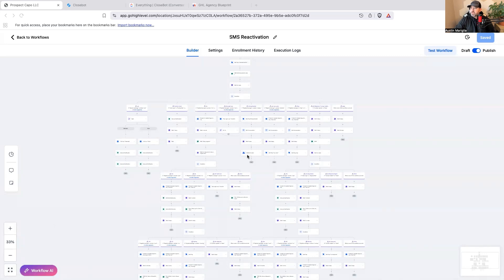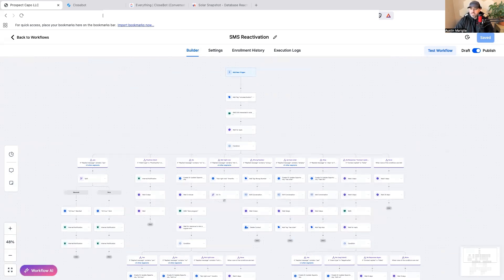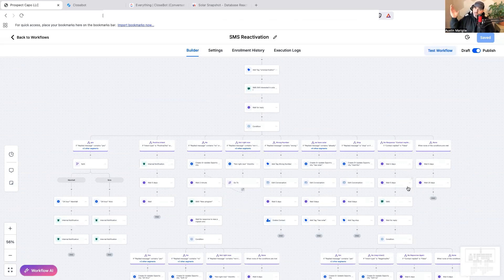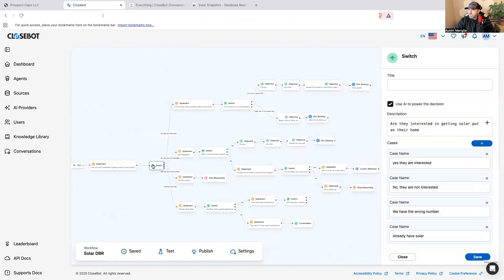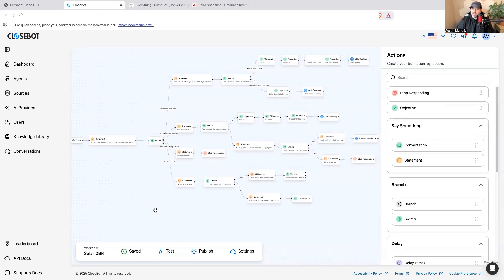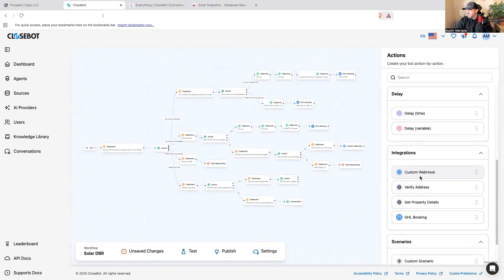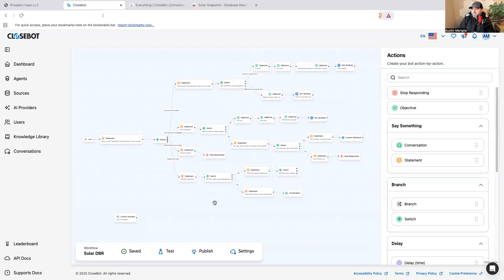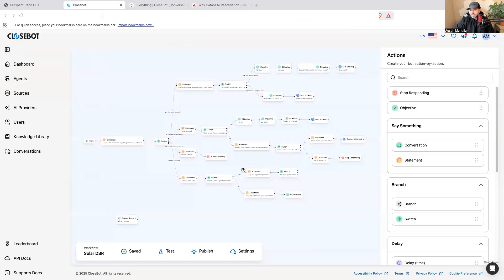A.i. Database Reactivation Buildout Using Closebot Version 2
To get access to my GHL database reactivation workflows, trainings, and other bonuses go

In this video I show you step by step how I took my top converting Database reactivation workflow automation and super charged it using a.i.

Using closebot version 2 you are now able to us a.i. to do the logic and a lot of the thinking for you. Closebot V2 allows you to move contacts seamlessly through the process without having to frankenstein things in Highlevel.

Closebot version 2 is the number one a.i. bot software out there that books appointments. It is a game changer.

If you are looking to build a.i. bots with closebot v2, this is a great place to start.

Austin Mariglia